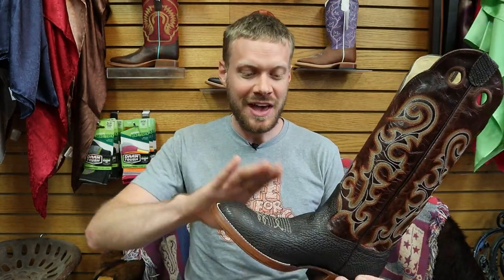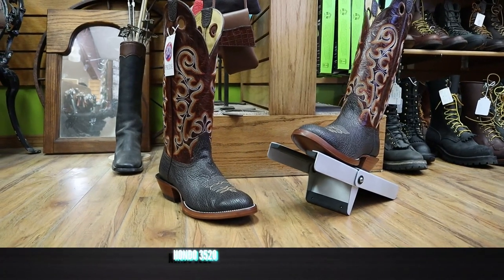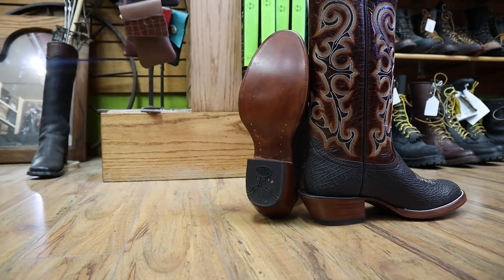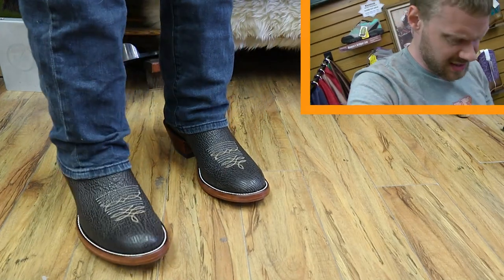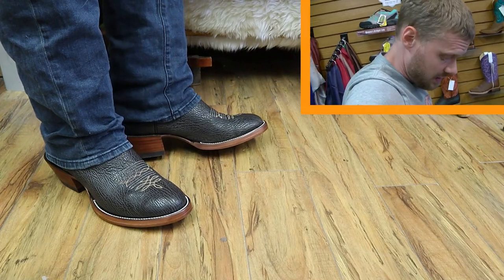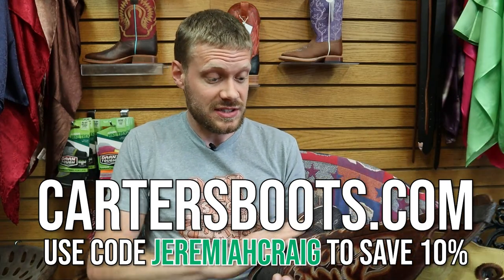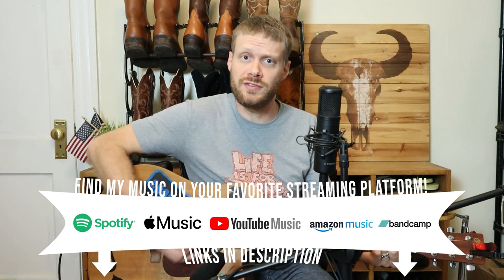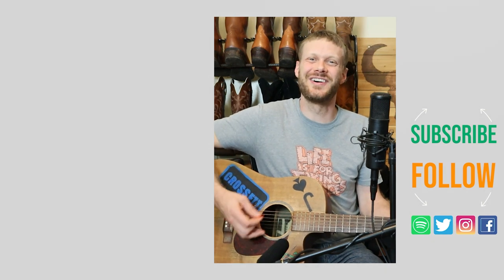In a FRENZY over these Hondo Sharkskin Cowboy Boots! | Quick Impression Review